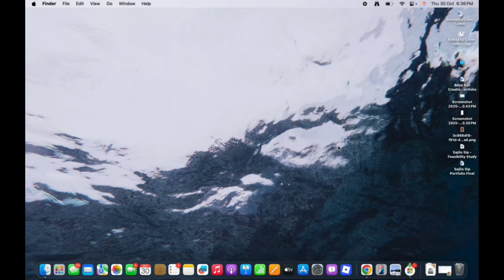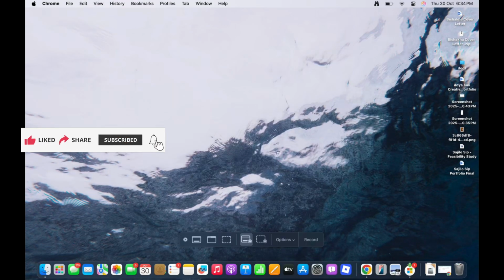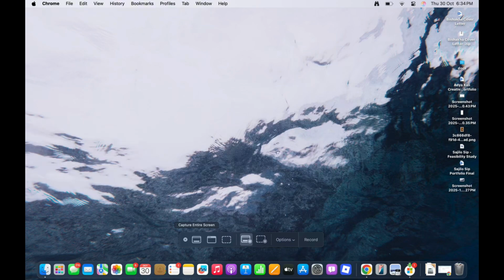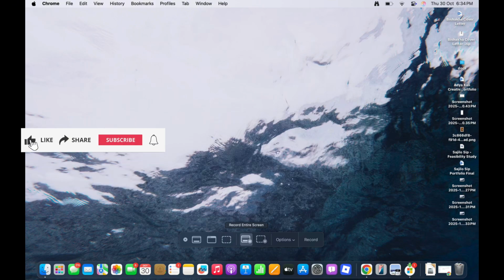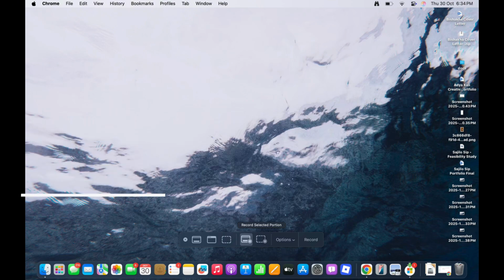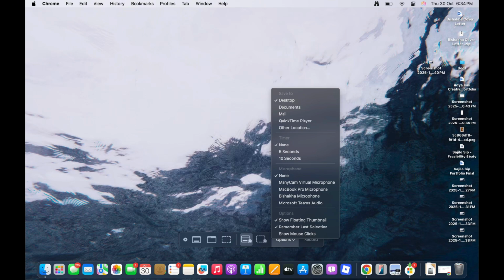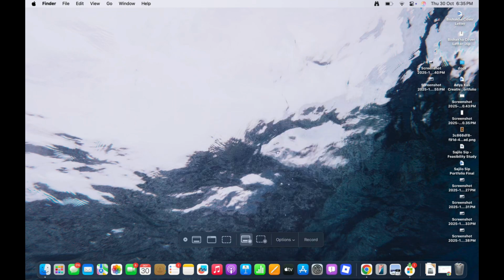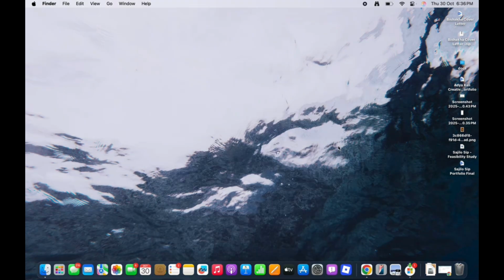How To Screen Record on MacBook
Want to capture your screen like a pro? 💻🎥 This step-by-step 2025 guide will show you how to screen record on a MacBook — perfect for tutorials, gaming, classes, or work presentations. Learn how to record with built-in macOS tools and get crystal-clear videos every time!

What You’ll Learn in This Video:
✅ How to screen record using macOS Screenshot Toolbar (Shift + Command + 5)
✅ How to record with audio and microphone
✅ How to save, edit, and share your recordings
✅ Bonus: Best third-party screen recording apps for Mac in 2025

Whether you’re a student, content creator, or professional, this tutorial will help you record your Mac screen easily and efficiently.

📌 Chapters:
⏱ 0:00 - Introduction
⏱ 0:15 - How To Screen Record on MacBook (Built-In Tool)